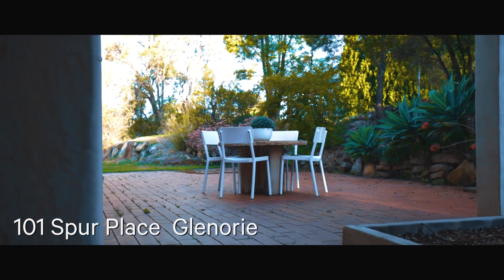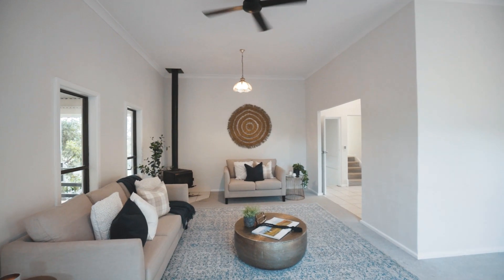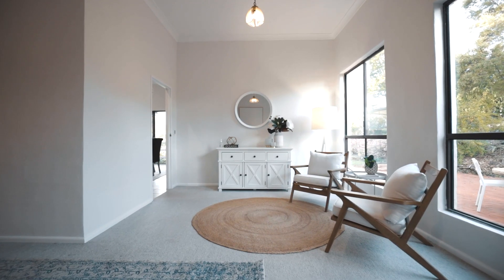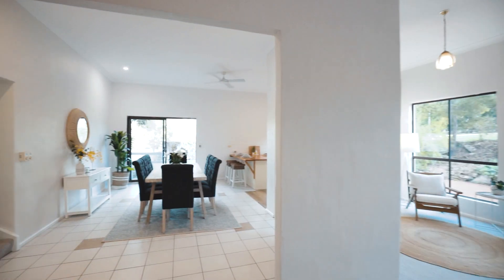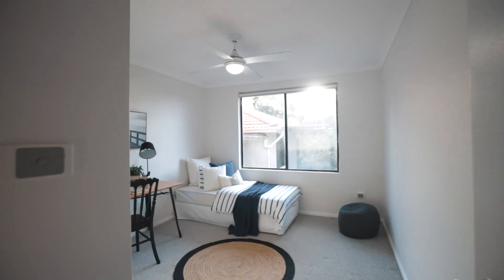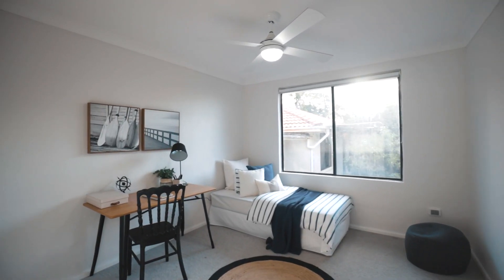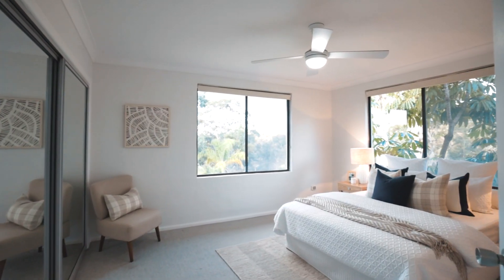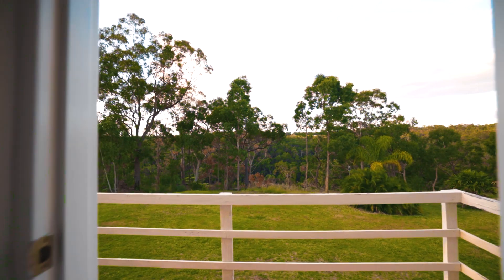101 Spur Place, Glenorie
With Carolyn Wheatley